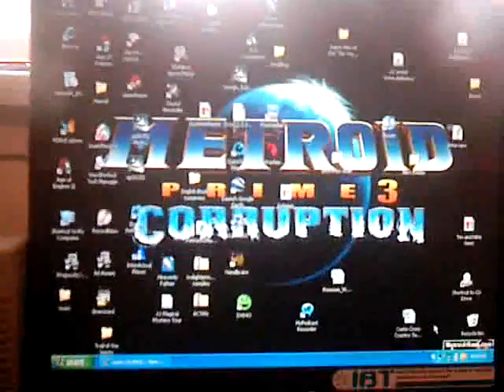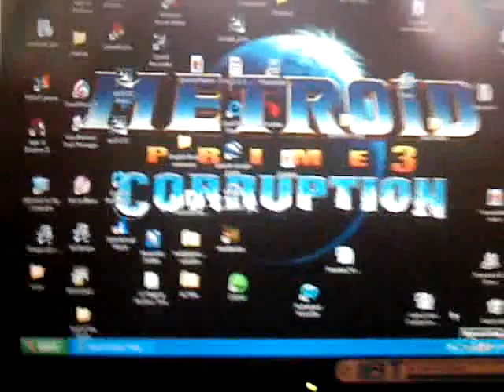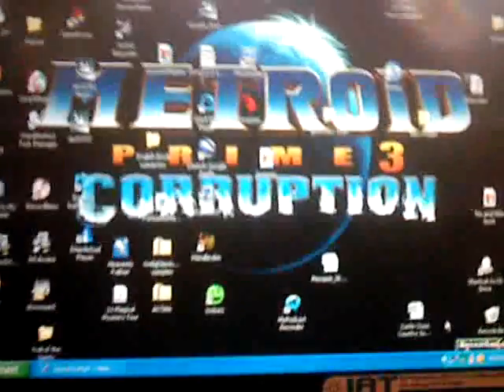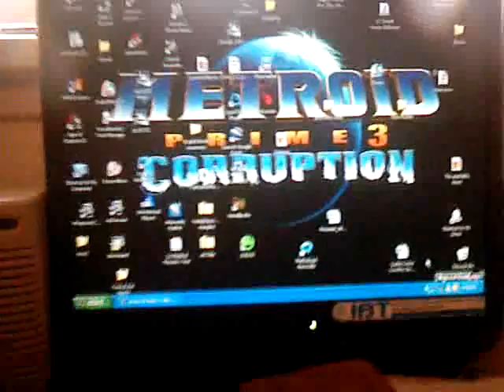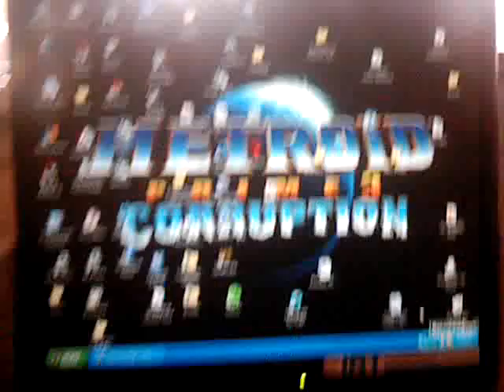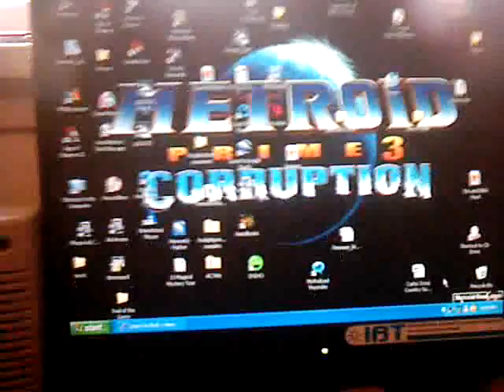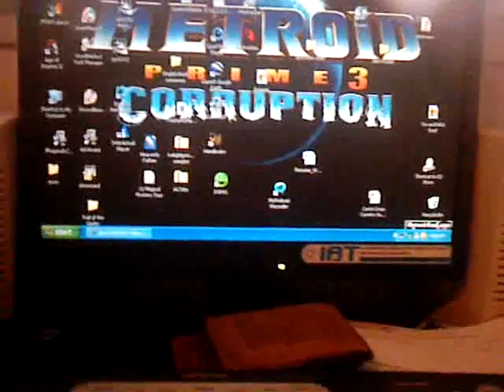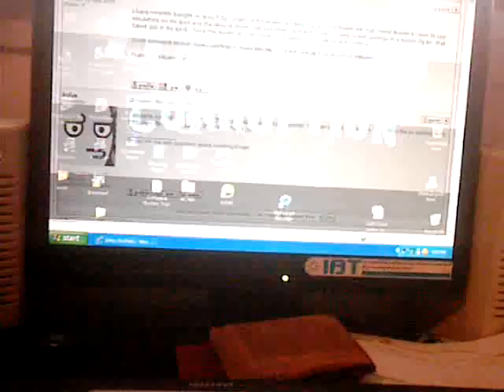Please help me with iLaunch and ipod linux!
I need help installing iLaunch